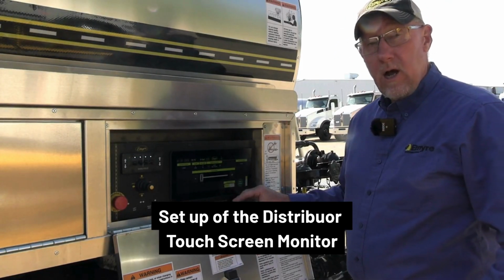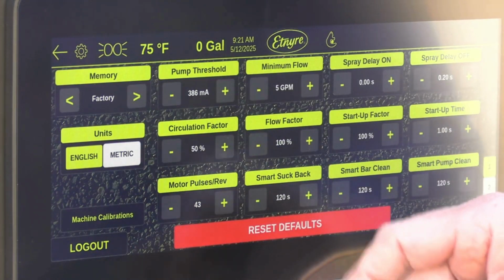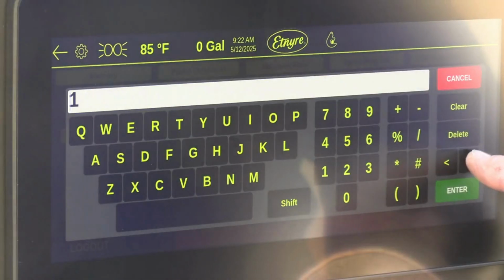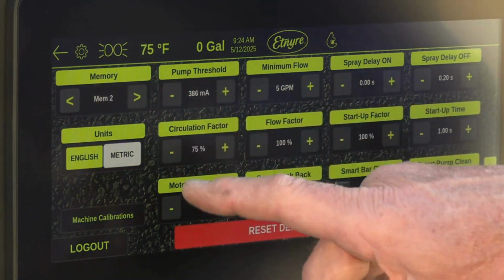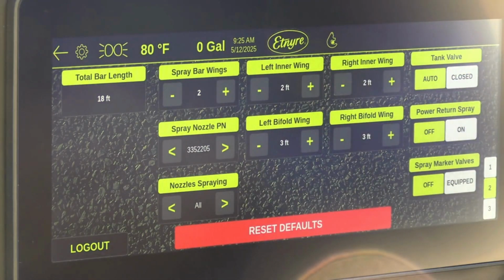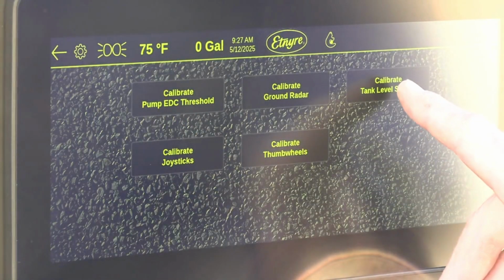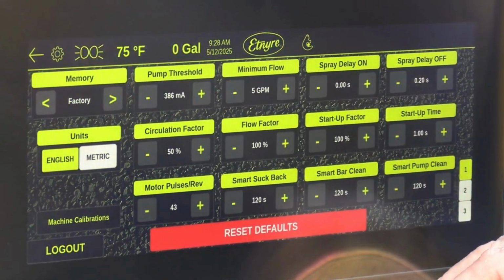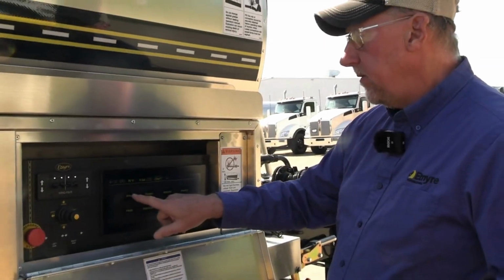Set up Screen of the Distributor Touch Screen Monitor